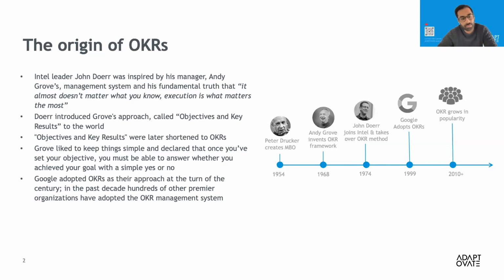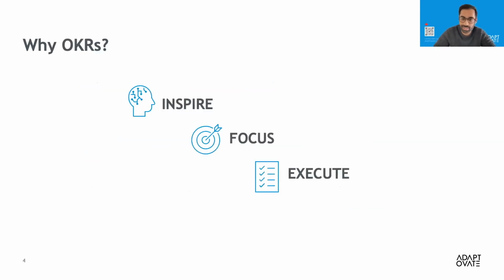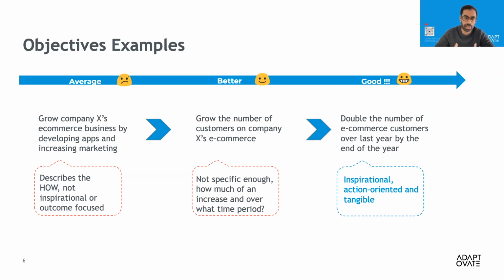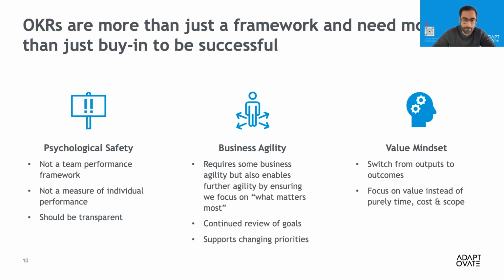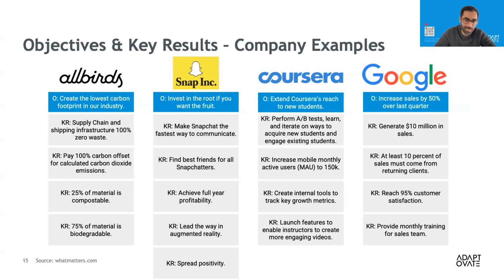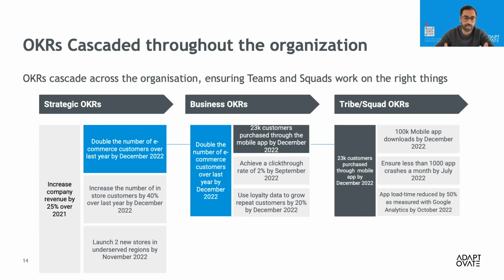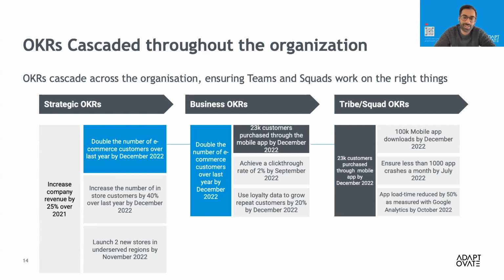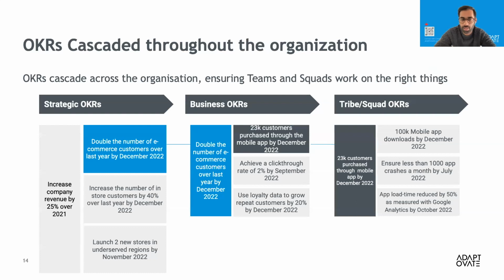Introduction to Objectives & Key Results with Nikhil Josh - AgileTO QuickTalks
We have all heard the infamous Objectives & Key Results (OKRs) buzzwords but what are they and what goes into writing good OKRs? In this AgileTO QuickTalk, Nikhil Josh shares experiences on implementing OKRs and discusses some of the main challenges and opportunities when going through the journey.